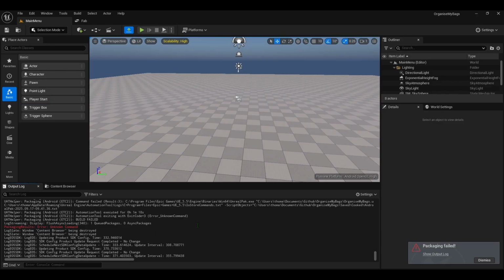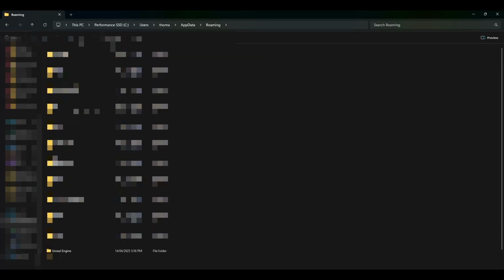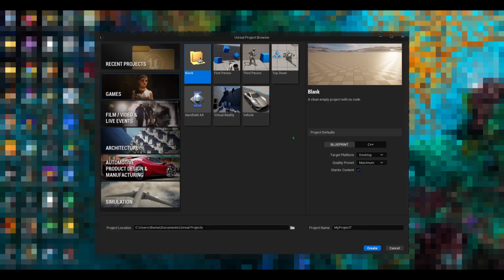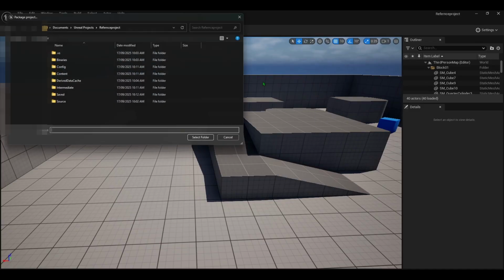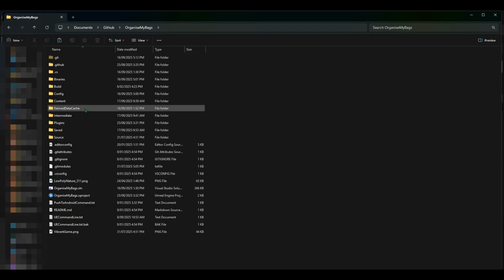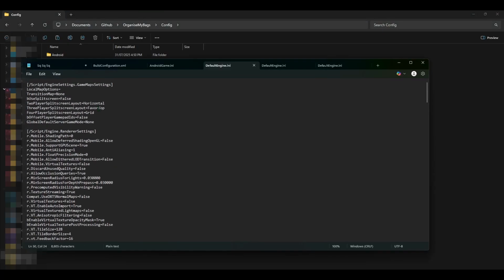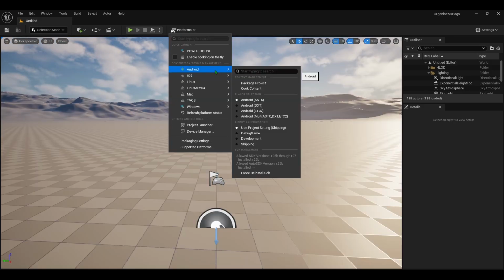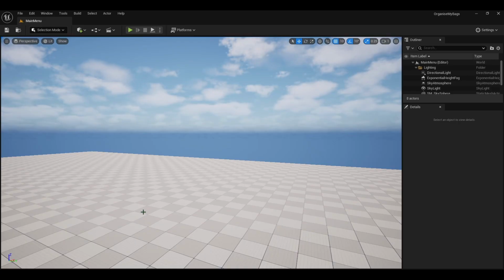How to solve the Android packaging issue with shaders in UE5.5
Ran into this nasty problem and spent 2 weeks trying to solve it, you can see my post on the forum about it

So here is a video explaining how to solve it, in order to avoid it for other people